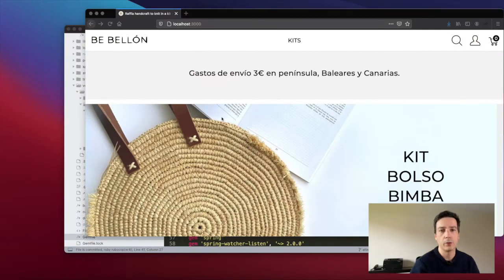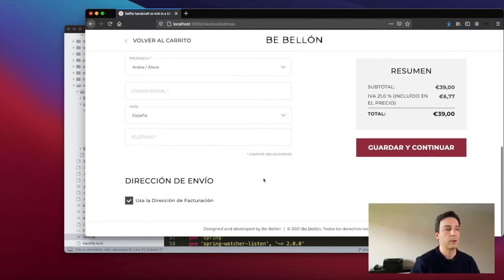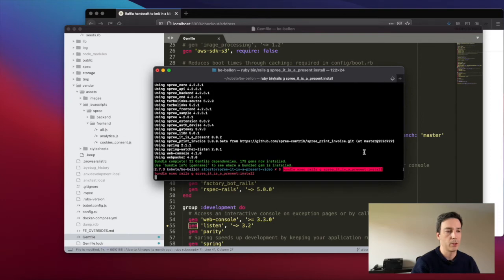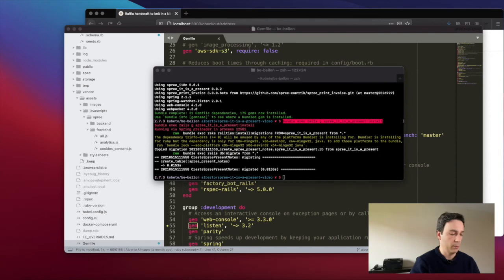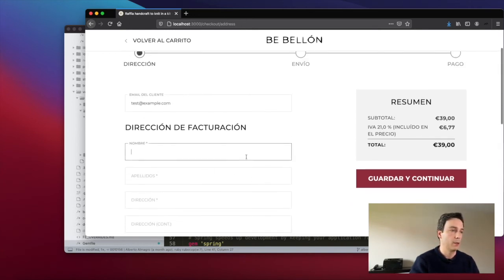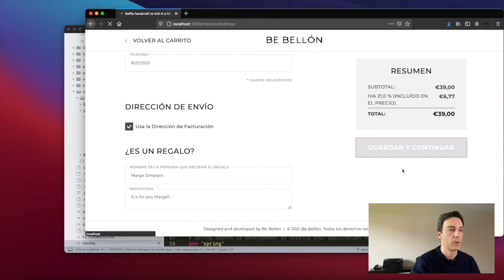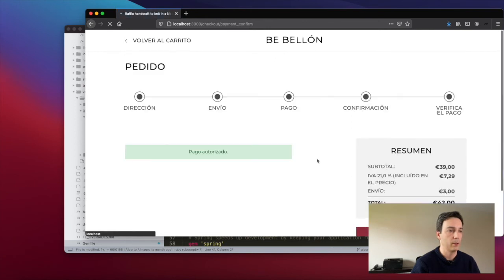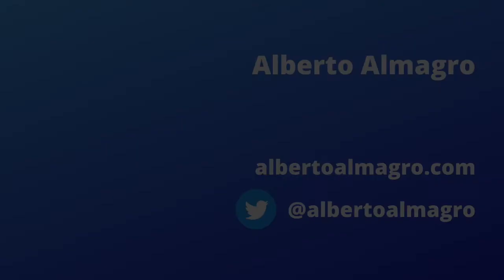[EN] I created a Spree Commerce extension! Let's check it out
In today's video I show you a Spree Commerce extension I created for Be Bellón Spree It is a present.

This extension will allow your customers to enter a recipient's name and a dedication note in the checkout form so that they can give your products as a present to others.

The best part is that it is open source and ready to download for all of you!

If you want to take a closer look at it you, check my Github repo

The contents of the video are:
1. Intro (00:00)
2. What is Spree Commerce? (00:59)
3. What is a Spree Commerce extension? (01:56)
4. Spree It is a present (03:02)
5. Presentation (04:36)
6. Outro (09:02)